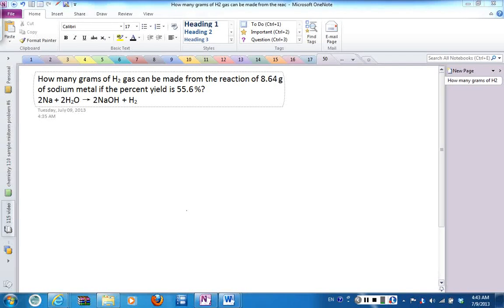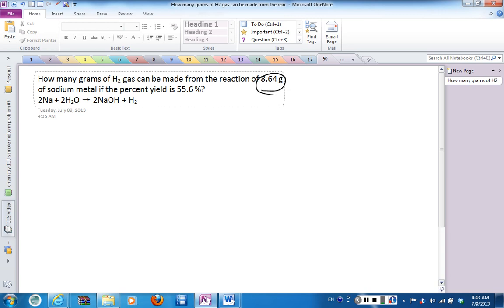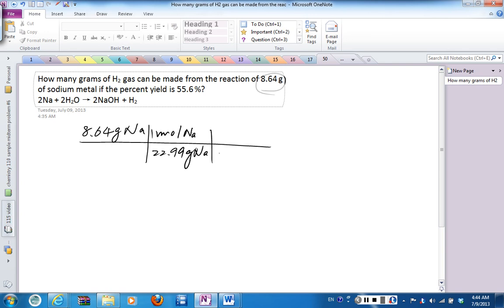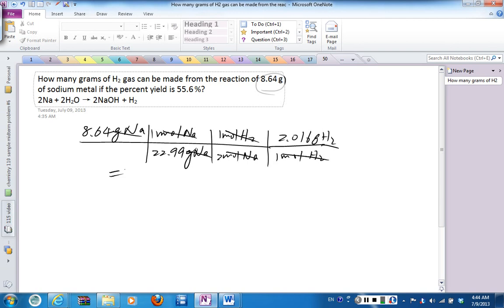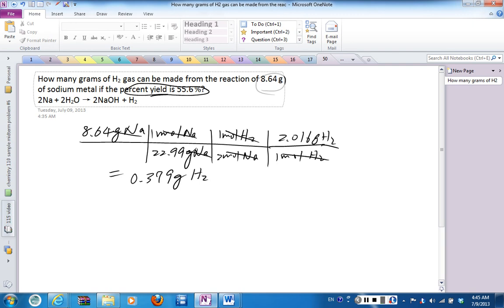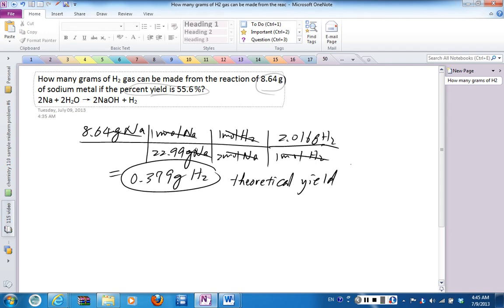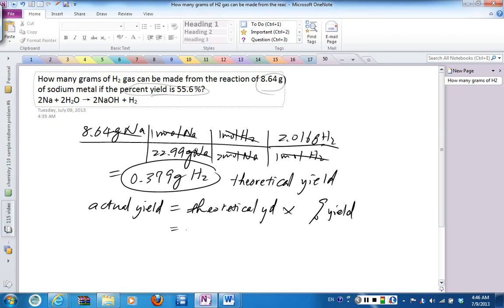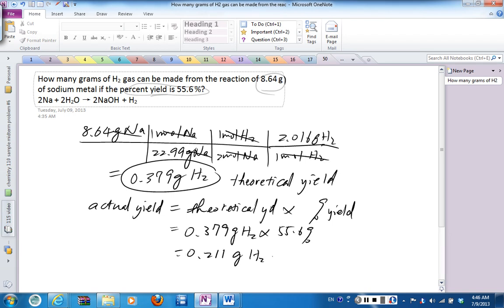percent yield 2